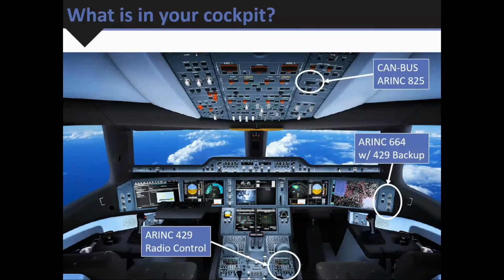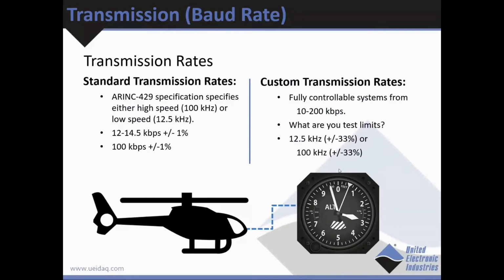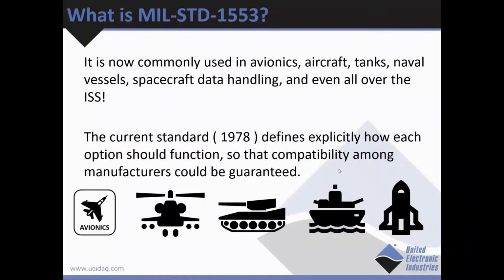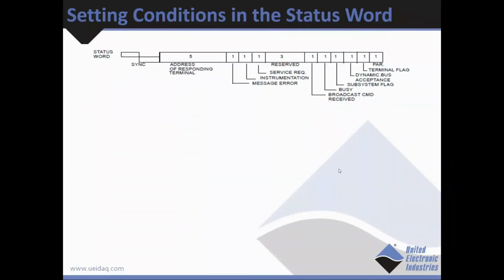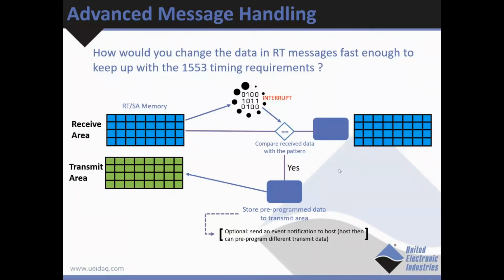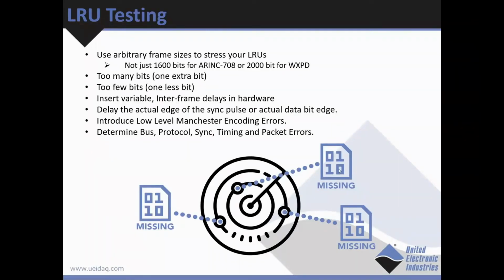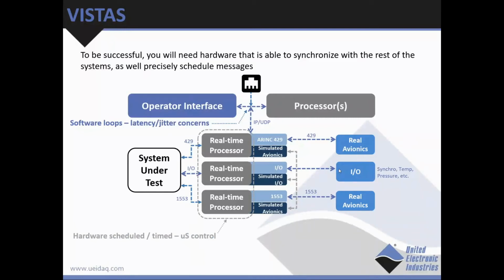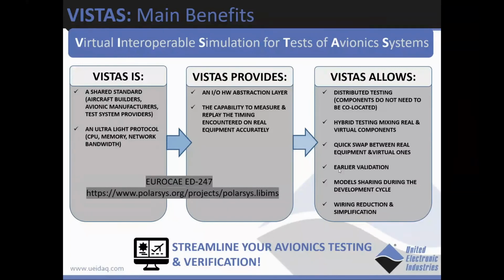Webinar: The Language of Avionics Effectively Transmit, Process & Monitor Avionics Data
The pulse of an avionics system is the data. Testing and verifying this pulse is critical to successful deployments.

In this webinar, presented in partnership with UEI, you will learn how to interface to many industry standard specifications, such as ARINC-429, ARINC-664, MIL-STD-1553, and Serial, using one system and one API to obtain vital mission-critical data.

Whether you are exercising a LRU or just monitoring the data on a 1553 bus, the techniques showcased in this webinar detail ways to not only store but visualize, convert and export avionics data using standalone or networked configurations.